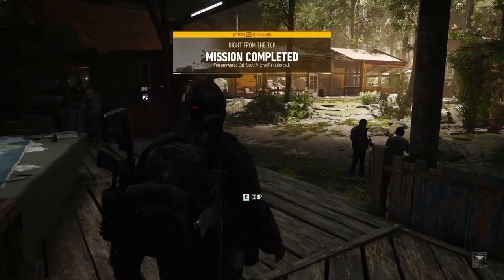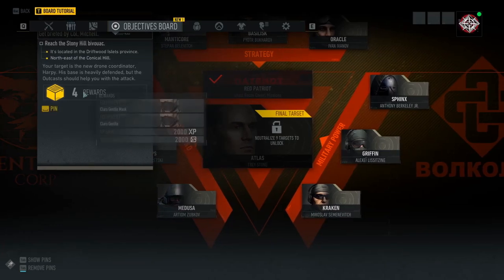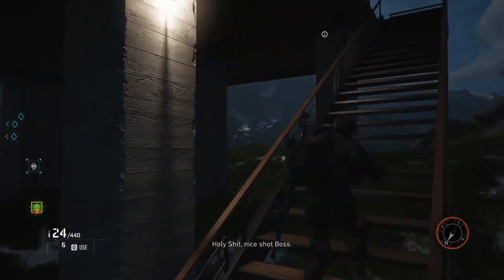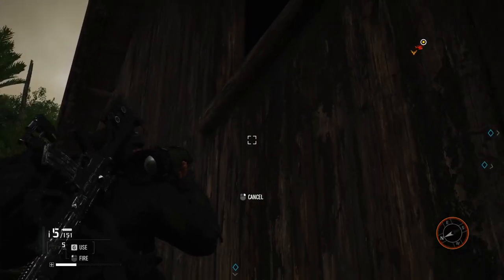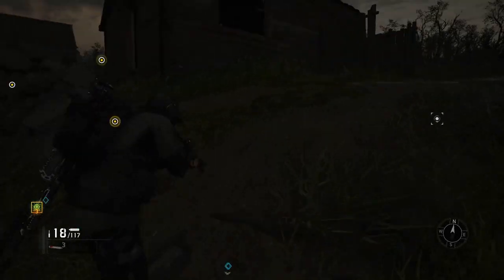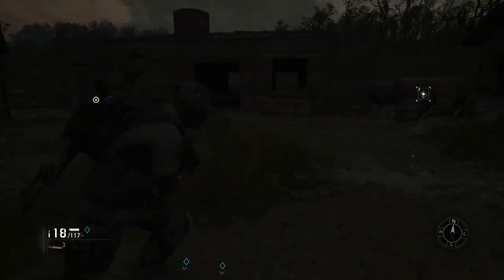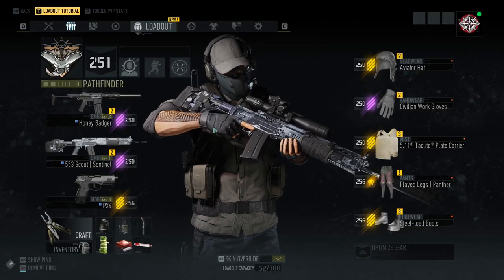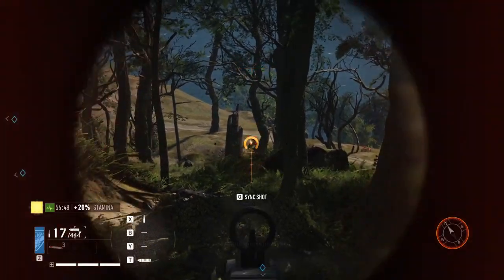Ghost Recon Breakpoint NEW DLC is so good!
After completing Breakpoint's new DLC titled "Red Patriot" I wanted to show everyone some footage from these Ravens Rock missions and go over the cool rewards including the Bodark gear and Sentinel 553 scout DMR. These missions are very fun, and this DLC was exactly what Breakpoint needed after a rocky ride since launch!